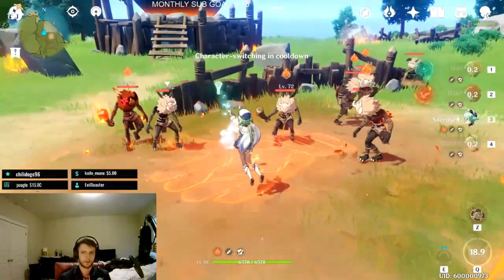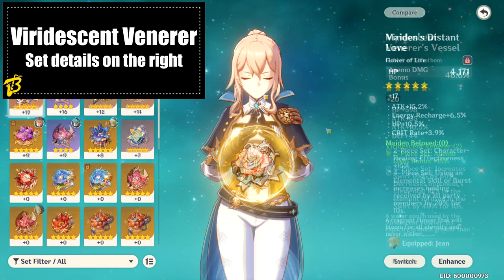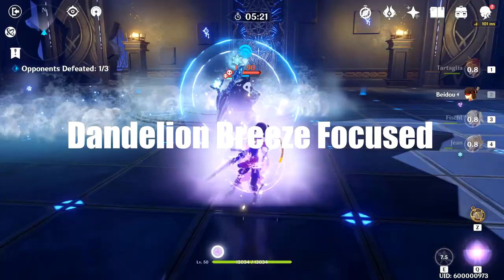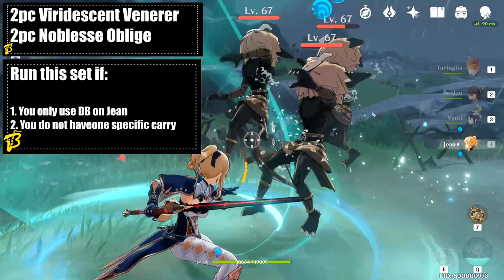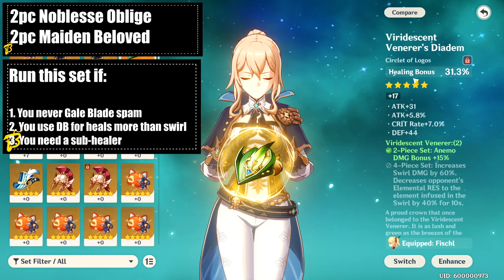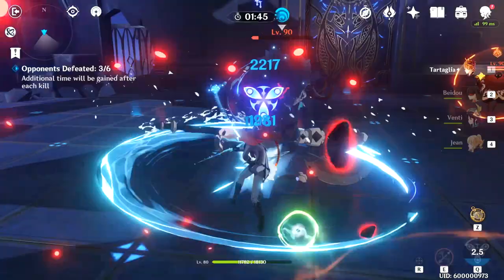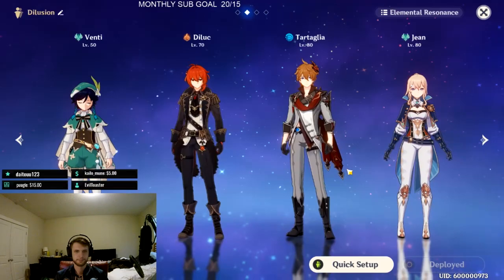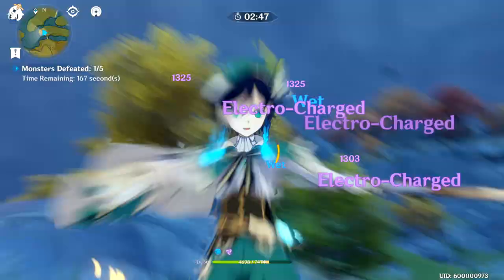Jean SUPPORT Build Guide [ALL JEAN SUPPORT BUILDS AND HOW TO CHOOSE THE BEST ONE] - Genshin Impact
Timestamps:
0:00 Introduction
0:35 Why You Should Build Support Jean
1:00 Set Descriptions
3:04 How to Choose a Set: Dandelion Breeze Focused
6:26 How to Choose a Set: Gale Blade Focused
7:52 Best Weapons for Support Jean
9:40 Team Composition Tips

Learn to build your Jean to fit your Genshin Impact team. There are many different Jean support builds to choose from. Here is how you can decide yours to make sure your Jean is optimal as a support character in Genshin Impact.

Sorry for the break.